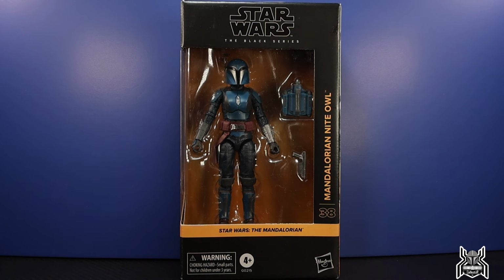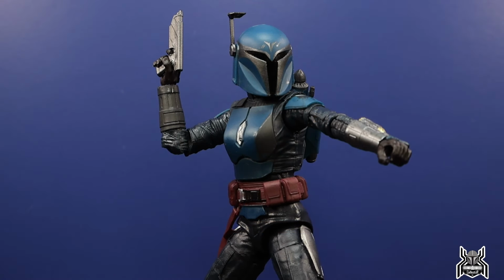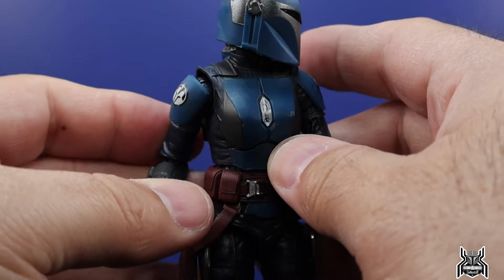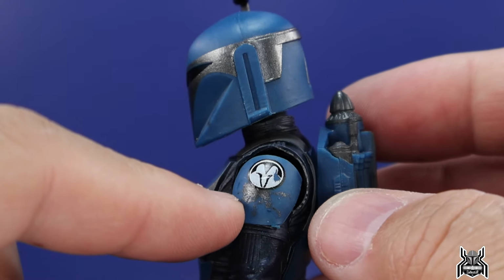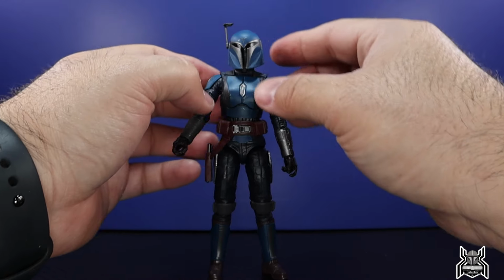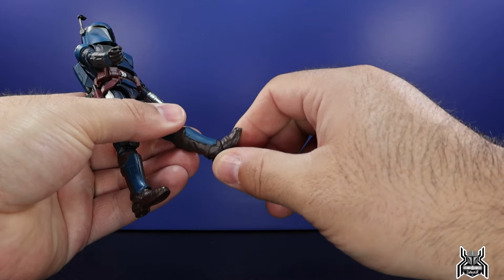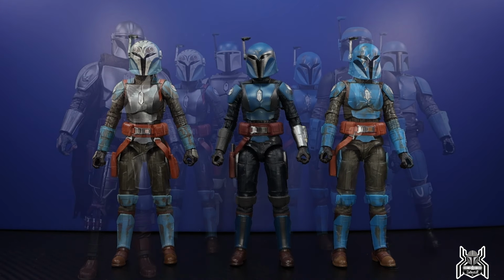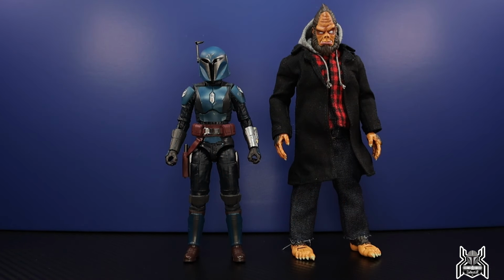Star Wars Black Series 38 MANDALORIAN NITE OWL Disney+ Season 3 Figure Review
Hasbro Star Wars Black Series
Star Wars:  The Mandalorian
38 MANDALORIAN NITE OWL